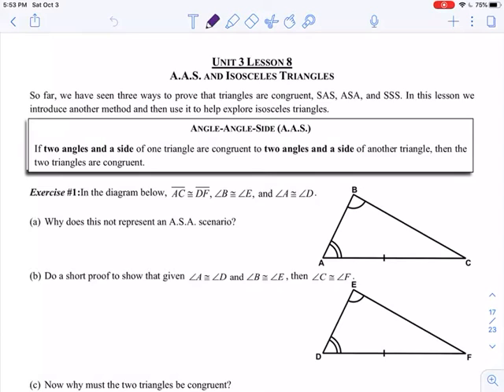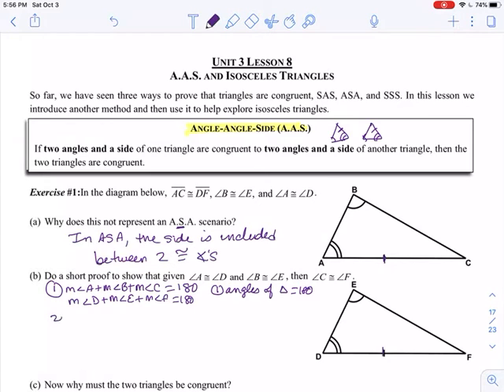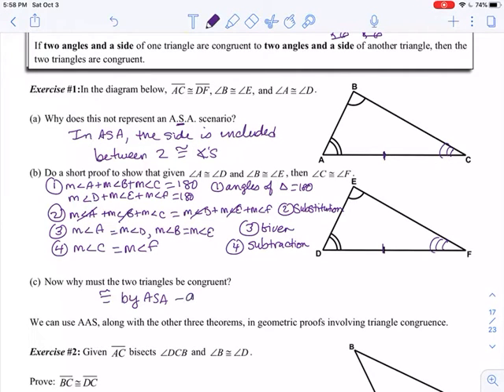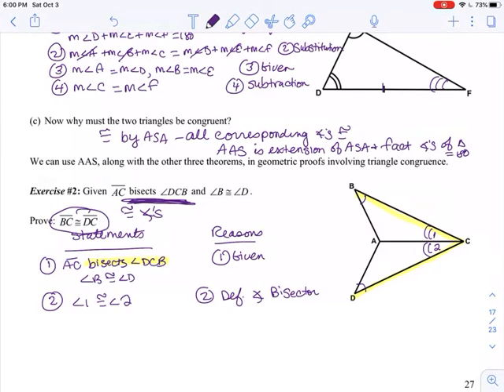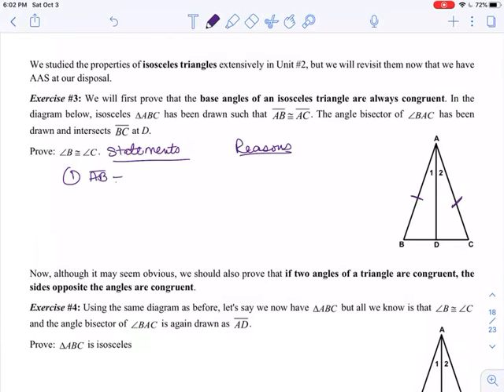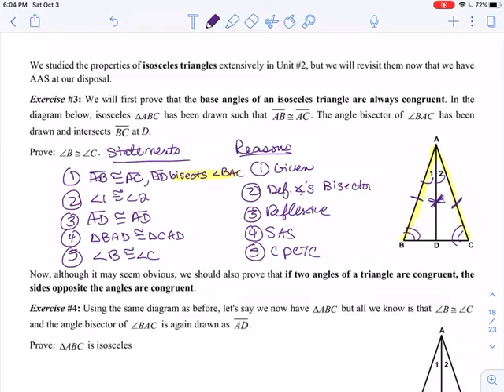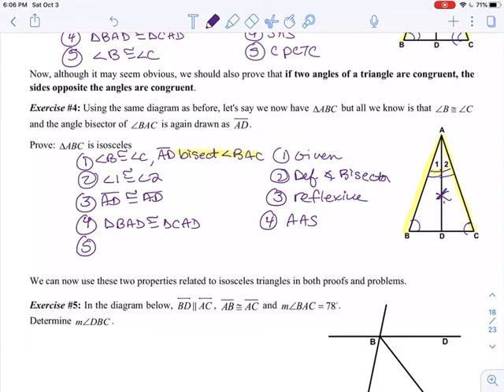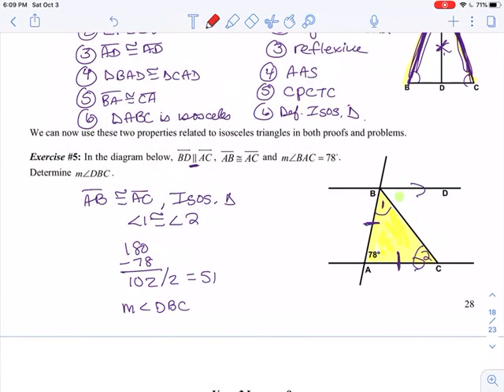Geo H Unit 3 Lesson 8 AAS and Isosceles Triangles